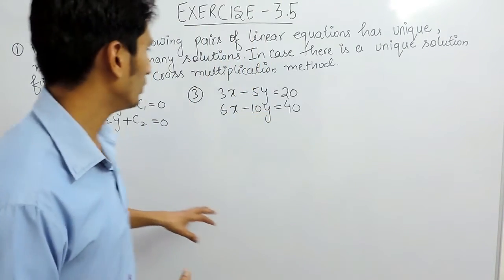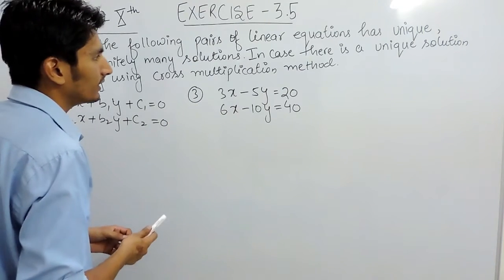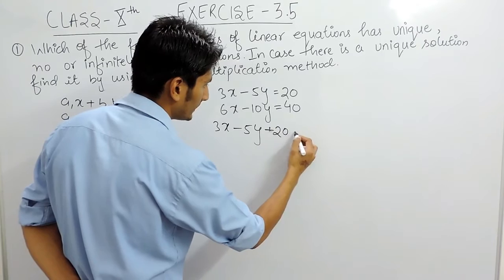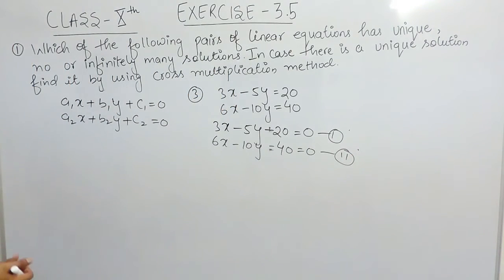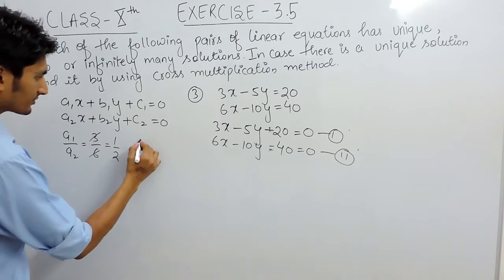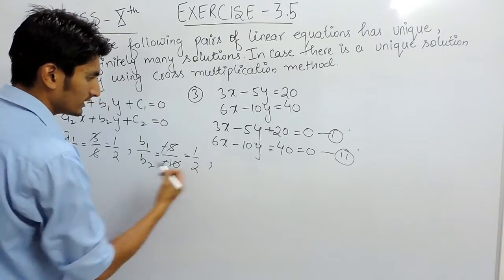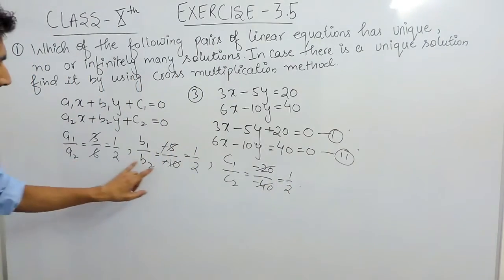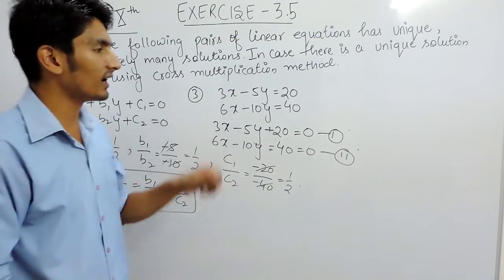Exercise 3.5 Question 1 (iii) - Linear Equations NCERT/CBSE Solutions for Class 10th Maths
Exercise 3.5 Question 1 (iii) - Linear Equations NCERT/CBSE Solutions for Class 10th Maths || Truemaths